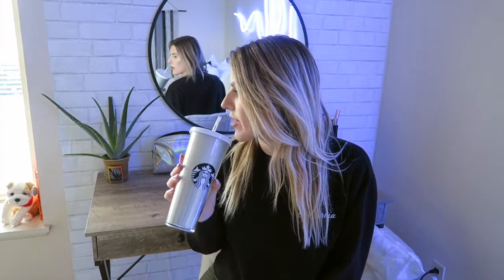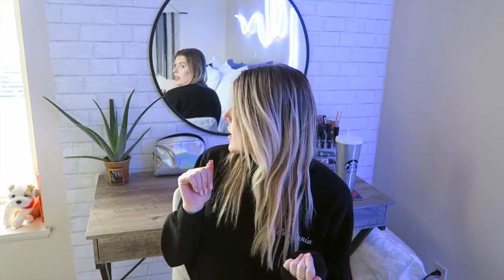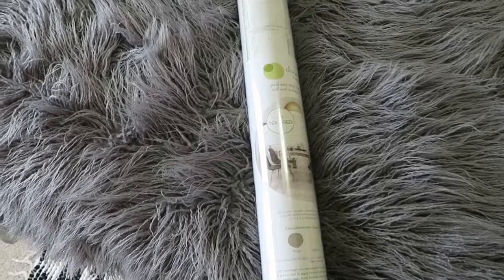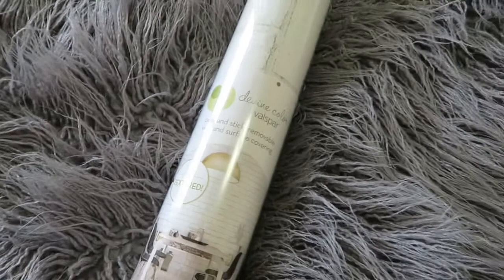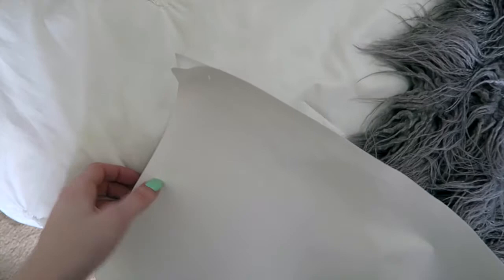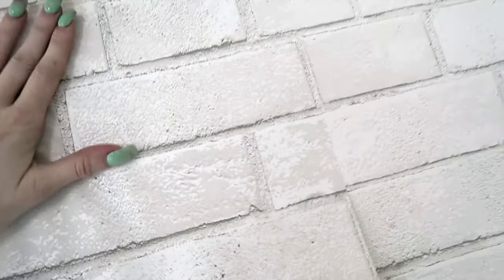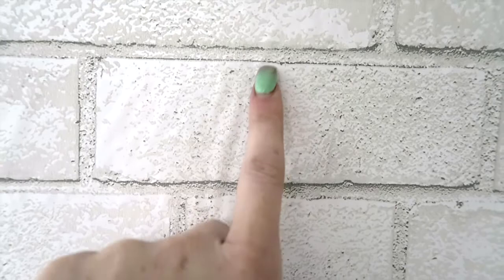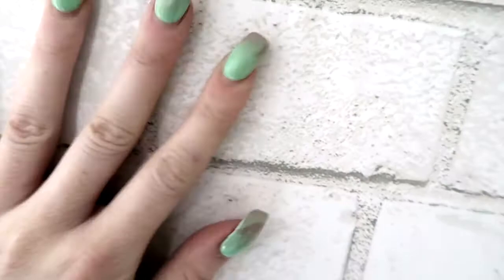DIY White Brick Wall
How to make a rental friendly white brick wall.

• Track Info:

Title: Carefree
Genre: Pop
Mood: Happy